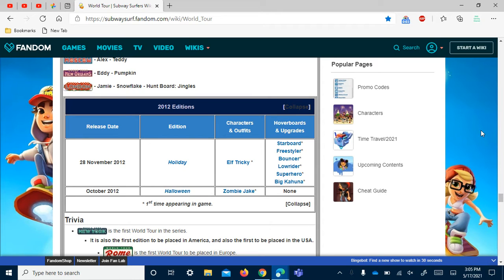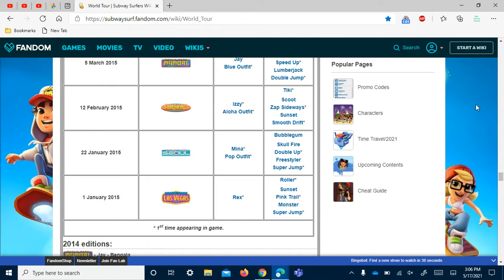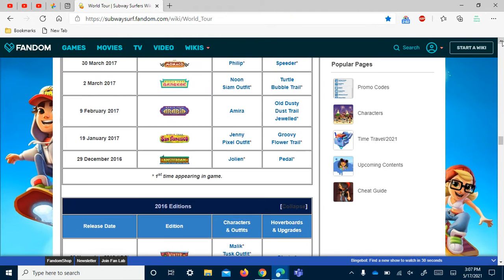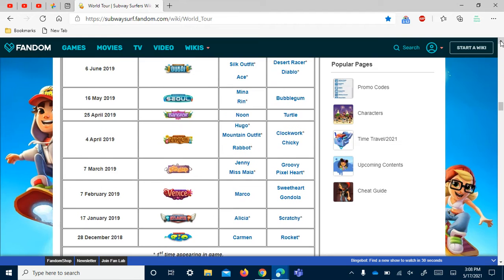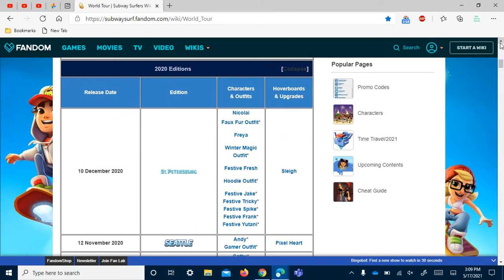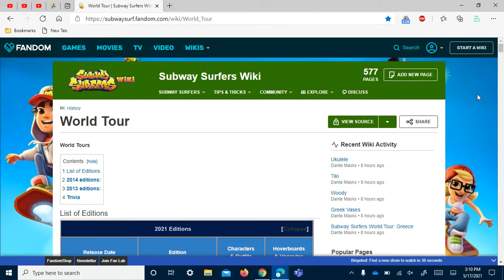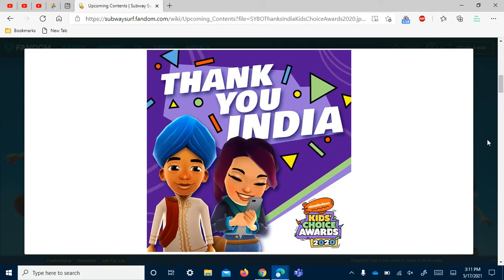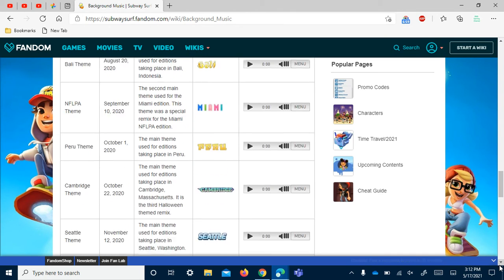Subway Surfers #218: All Destinations (10/24/2012 - 5/17/2021)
This Video Shows all the Subway Surfers Destinations (10/24/2012 - 5/17/2021).